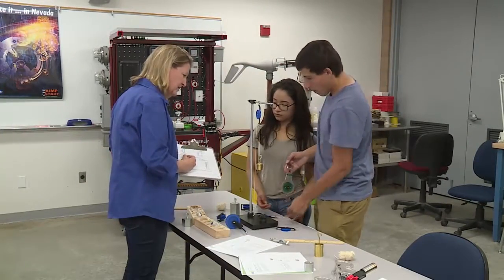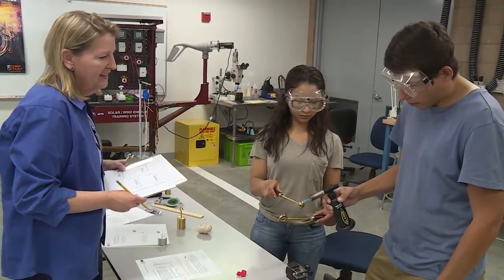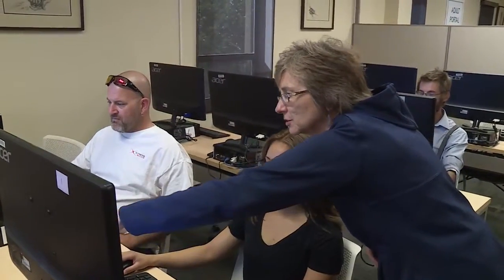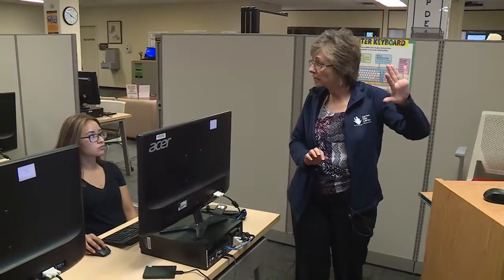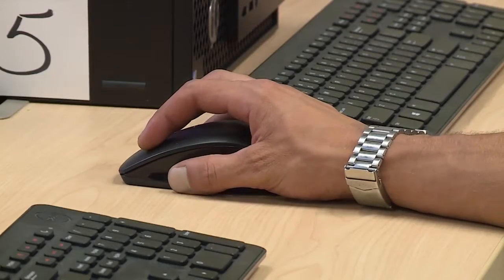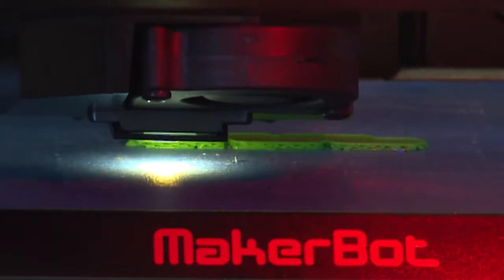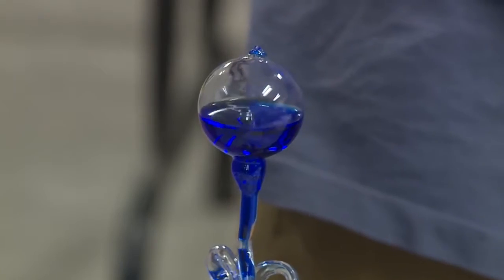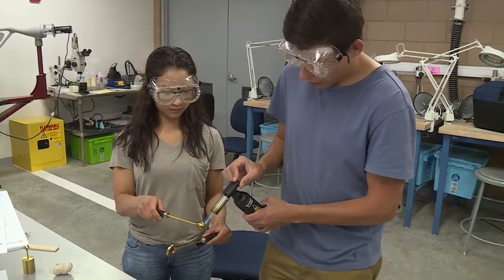Carson City Library MT1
Discover more about this intriguing course.